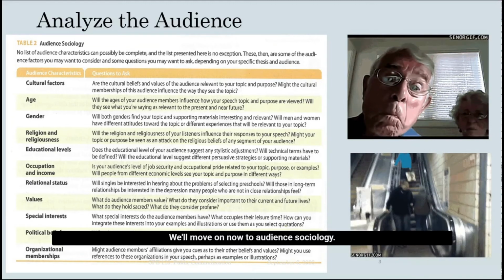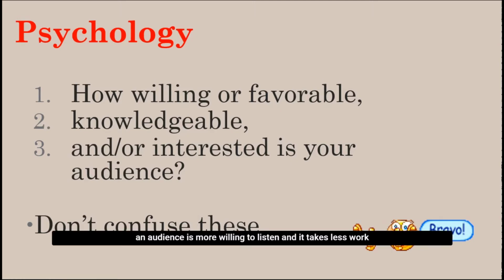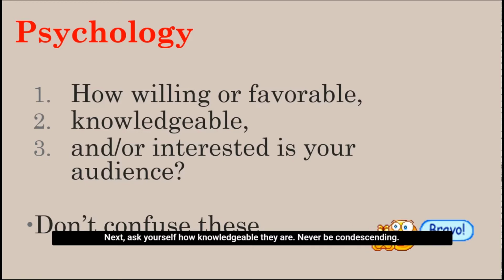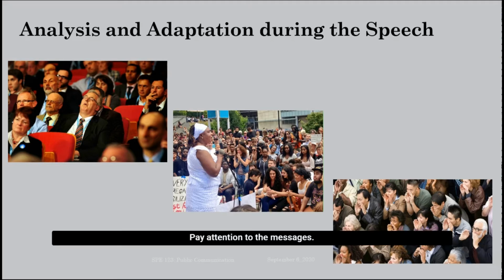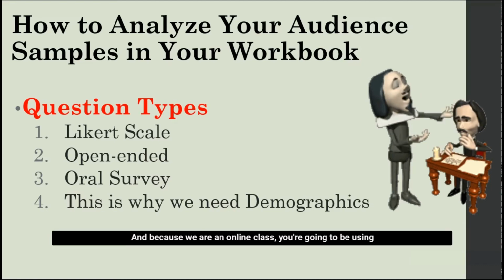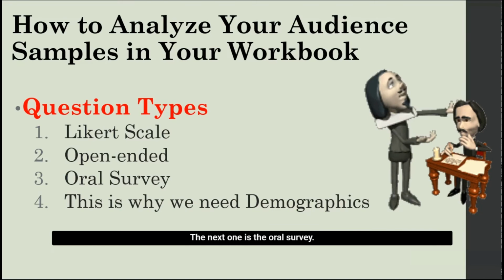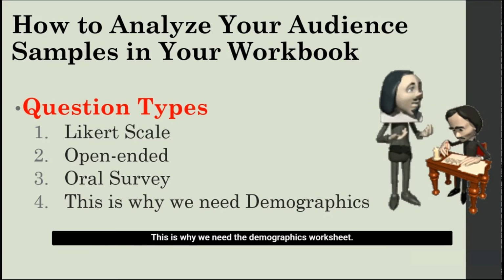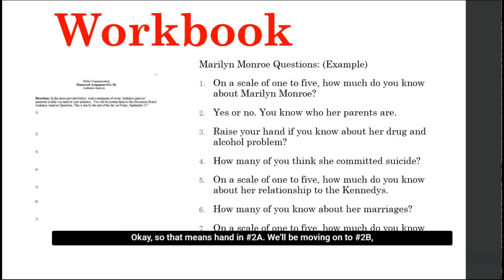Step Two with SubTitles